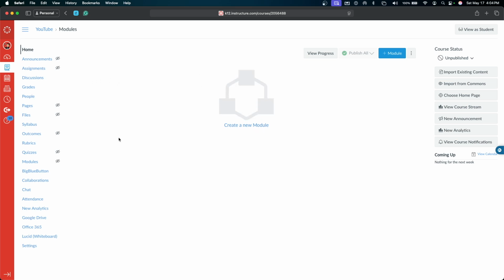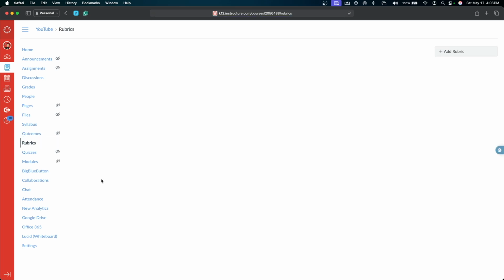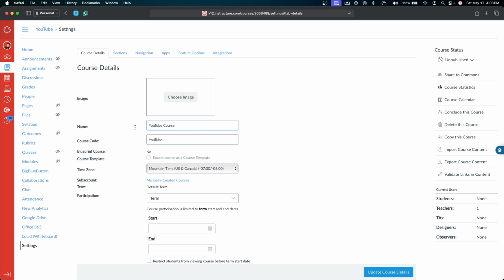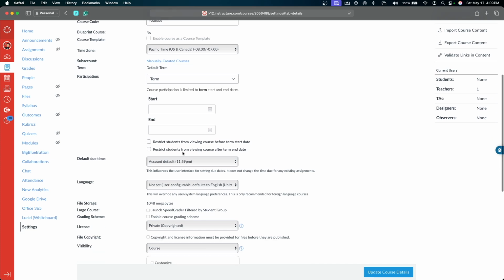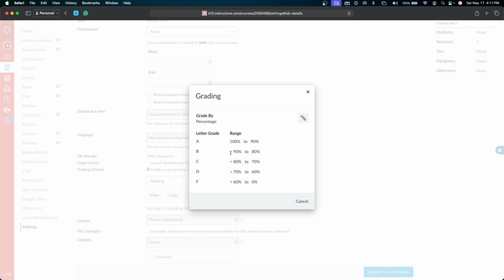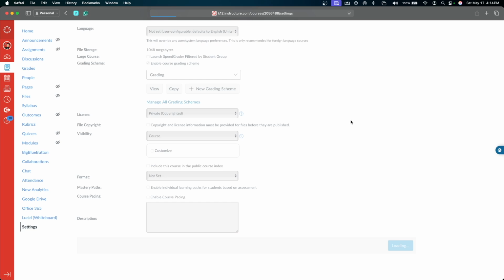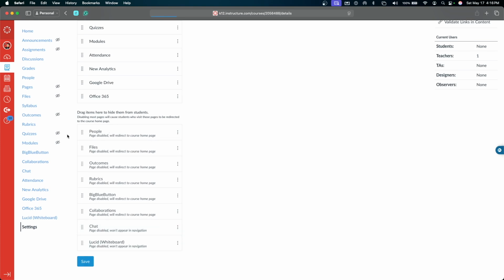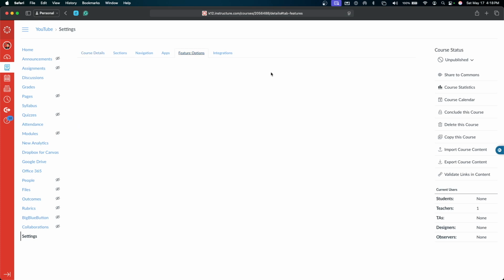Canvas LMS Tutorial for Beginners | Course Settings Explained (Ep. 1)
Welcome to Episode 1 of my Canvas LMS Tutorial Series!
In this video, I’ll walk you through every option in the Course Settings — explaining what they do and how to set them up the right way for your class. Make sure to turn on the bell so you can be notified when I post new videos. Let me know if you have any questions in the comments section below!

⭐️ Become a member and get access to exclusive perks!